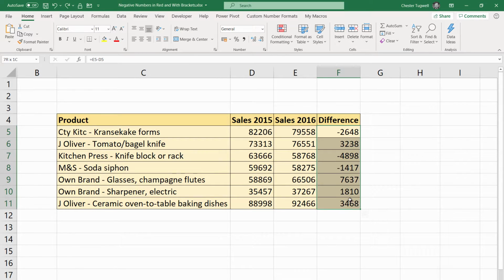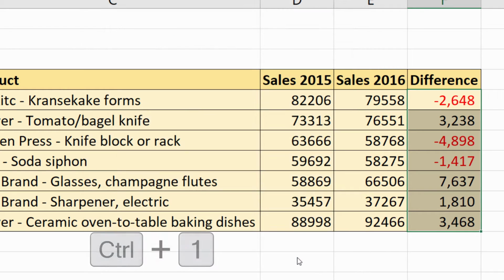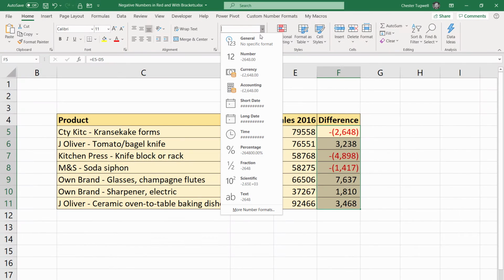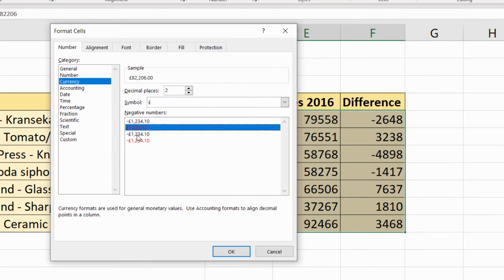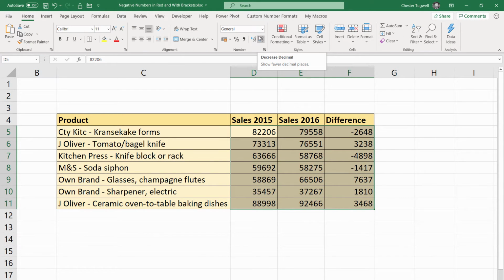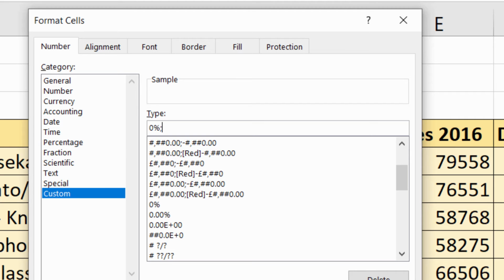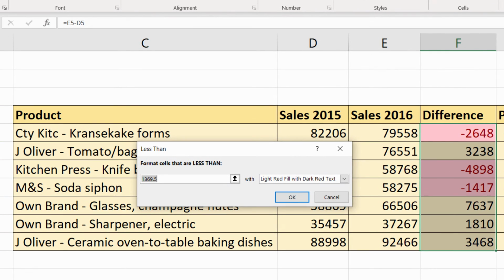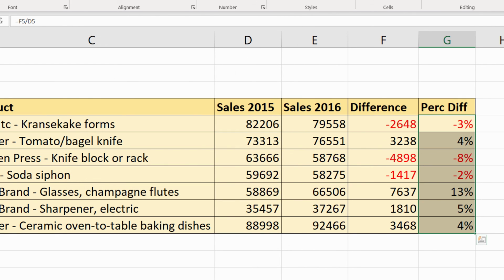Show Negative Numbers in Red Font and Within Brackets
In this video I demonstrate various ways of formatting negative numbers with a red font and within brackets.

This video will be useful if you have the following queries:

How do I put negative numbers in brackets in Excel with red?
How to display negative numbers in brackets in Excel?
Excel not showing negative numbers in brackets